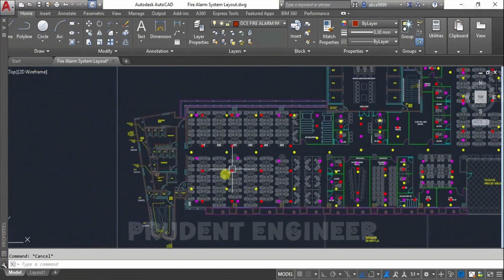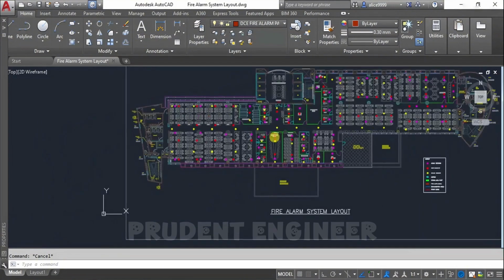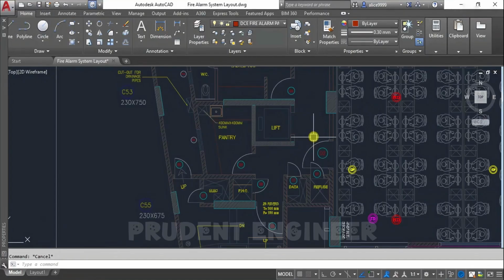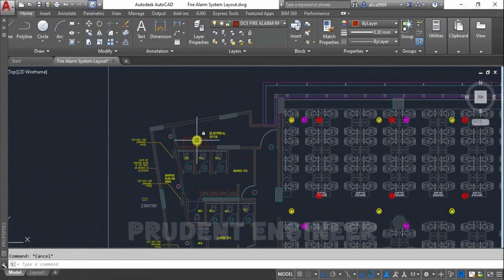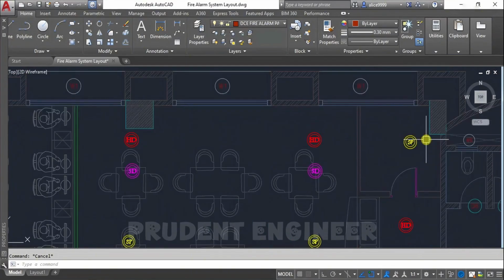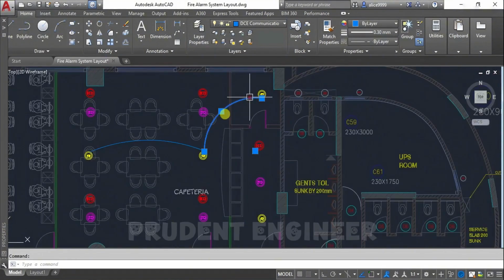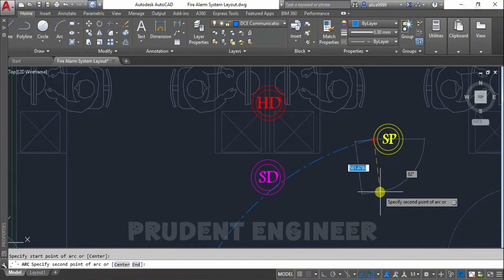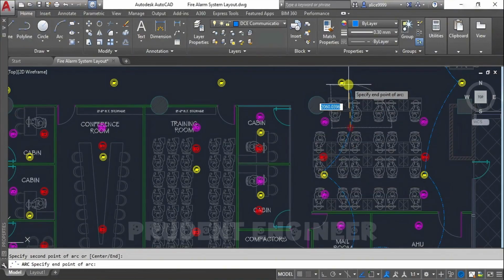How to Place a Fire Alarm Panel in AutoCAD | Electrical Room MEP Layout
Every fire alarm system needs a central brain. In Part 5 of our AutoCAD Fire Alarm System series, we tackle the precise placement and installation layout of the Fire Alarm Control Panel (FACP) inside the main electrical room.

📌 Video Overview & Core Concepts
With our smoke detectors, heat detectors, and evacuation speakers successfully drafted, it is time to connect the system. This tutorial guides you through the engineering standards for locating the primary control panel and managing the influx of communication loops.

Key Topics Covered in This Lesson:

Panel Placement Rules: Why the FACP must be strategically located in the electrical room and the required physical clearances.

Loop Termination: How to draft the incoming Class A or Class B communication loops from your field devices back to the control panel.

BMS Integration: Representing the connection between the Fire Alarm Panel and the Building Management System for centralized facility control.

AutoCAD Drafting Best Practices: Scaling panel blocks, routing cable tray paths, and keeping the electrical room schematic clean and readable.

Target Audience:

Electrical & MEP Draftsmen

Fire Safety Engineers & Consultants

Professionals dealing with Building Management Systems (BMS) and control hubs

0:00 - Introduction to the Fire Alarm Control Panel (FACP)
0:50 - Rules for Electrical Room Placement and Clearances
2:10 - Selecting and Scaling the Panel Symbol in AutoCAD
3:45 - Routing Communication Loops Back to the FACP
5:30 - Power Supply and BMS (Building Management System) Integration
7:15 - Final Review of the Electrical Room Layout

🛠️ Project Prerequisites
Completion of Parts 1 through 4 of the Fire Alarm Design Series.

Basic understanding of AutoCAD blocks, layers, and routing lines.

💬 Join the Discussion: Do you prefer drafting Class A or Class B wiring loops for your fire protection projects? Let me know your technical preference in the comments!